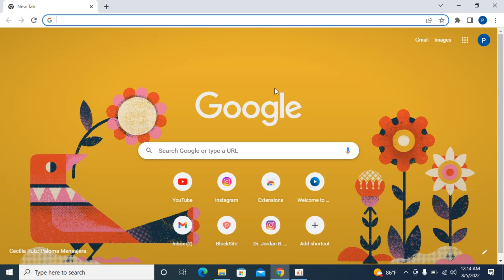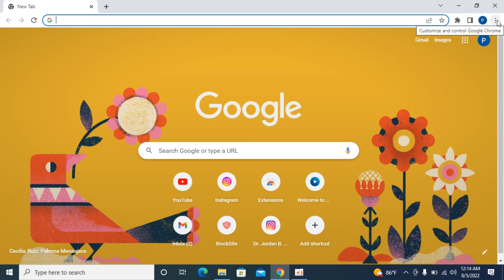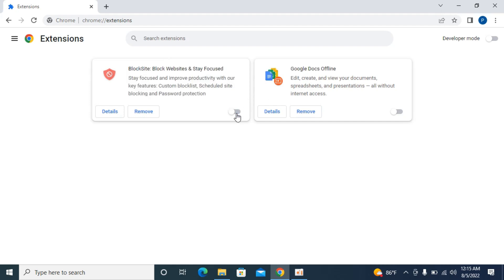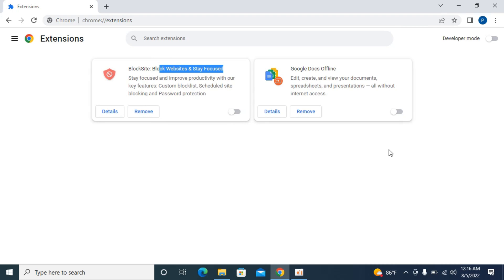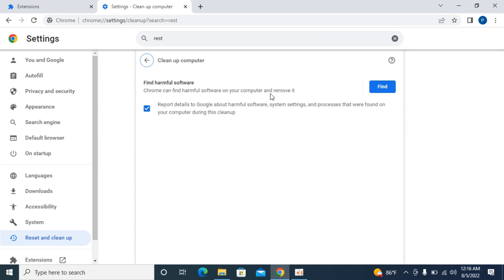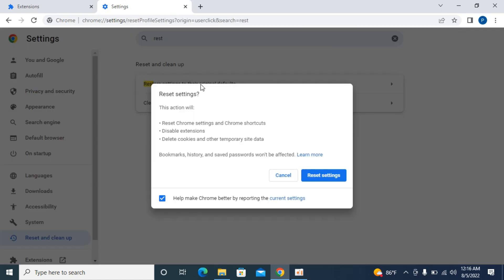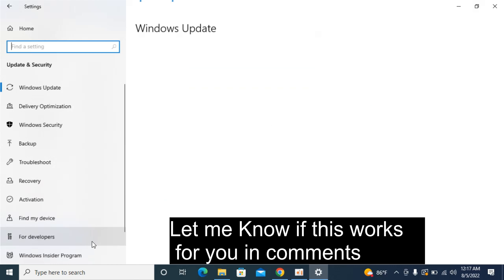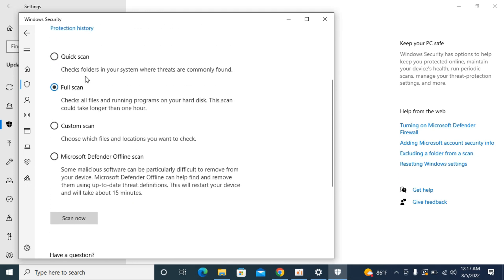How to Remove Virus From Chrome on Laptop (Updated) | Clean Google Chrome Virus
Learn How to Remove Virus From Chrome on Laptop. It is simple process to remove virus from Google Chrome, follow this video.

0:00 Intro
0:05 How to Remove Virus From Chrome on Laptop